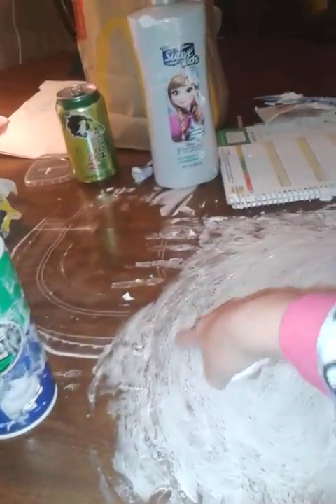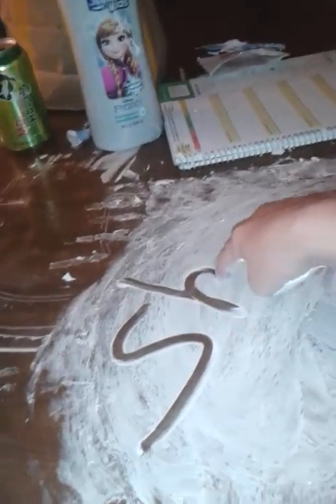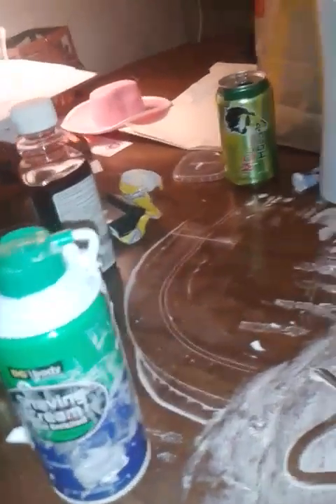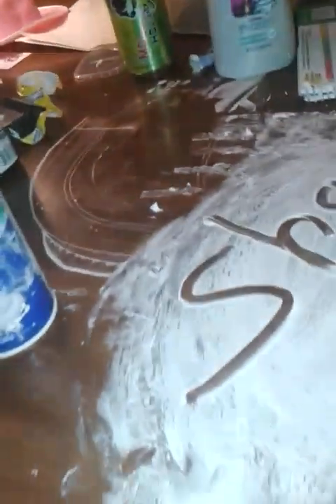October 31, 2017